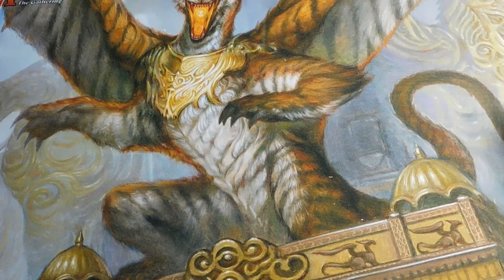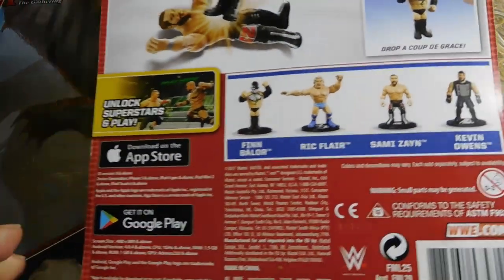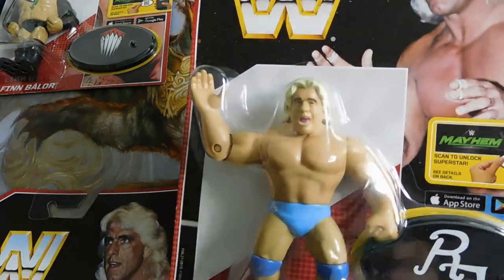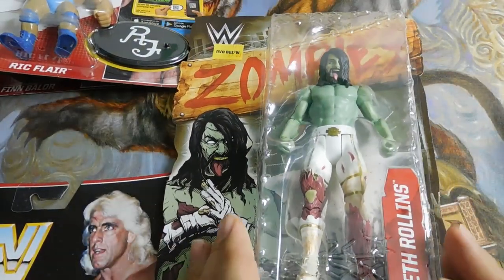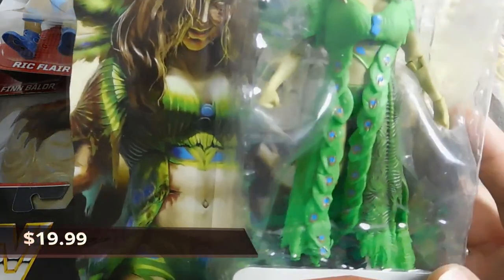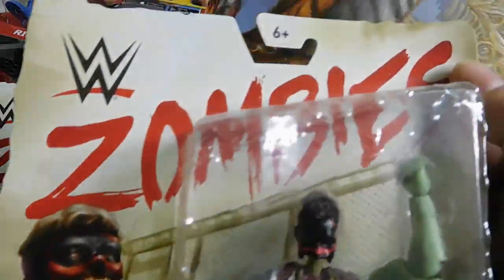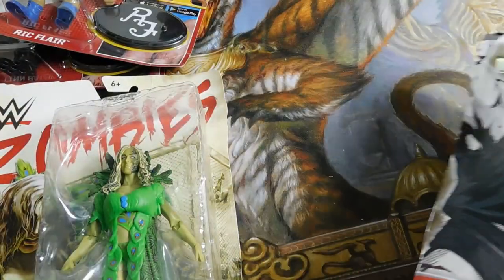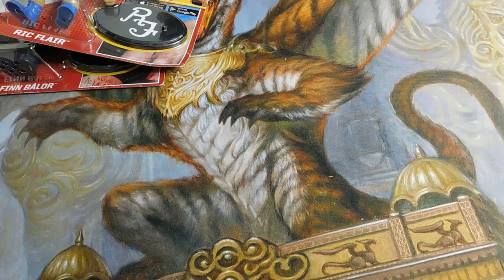Five Below WWE Haul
I stopped at my local Five Below for some WWE Figures to sell on Ebay.